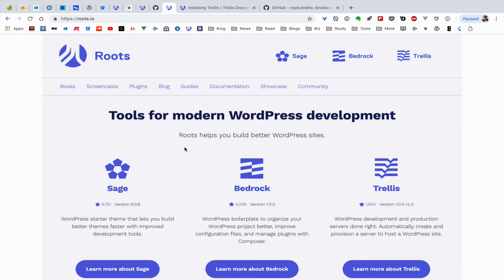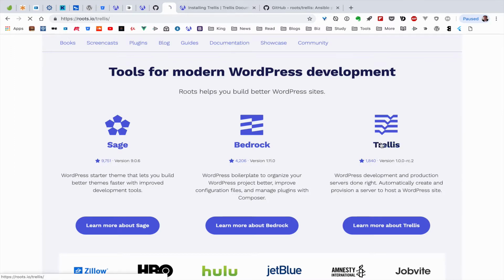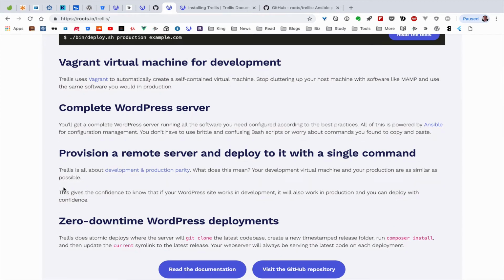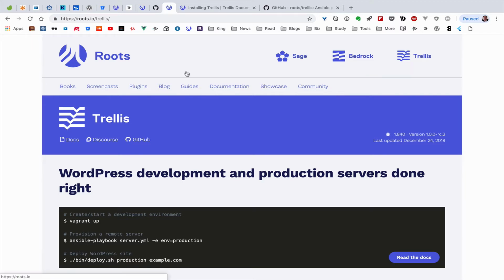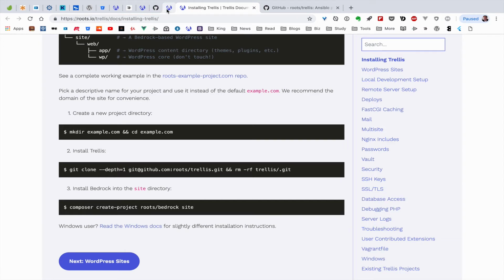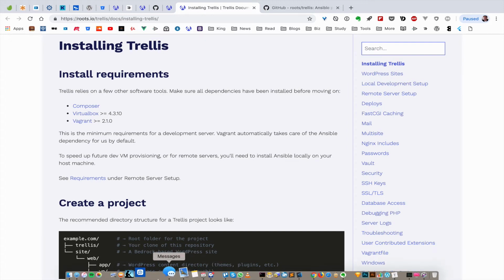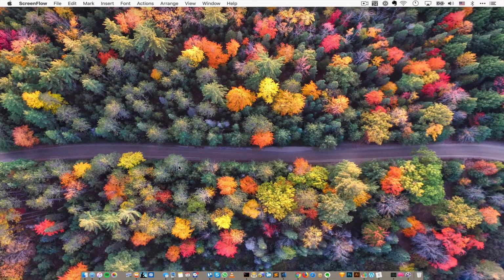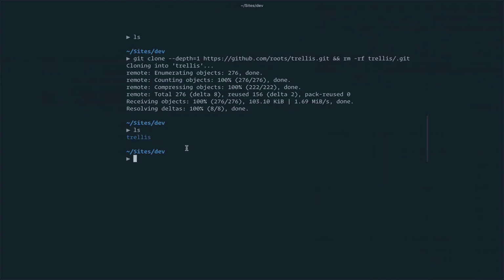Roots for WordPress - 01 - Intro and Trellis Setup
## Roots for WordPress

### Intro and Trellis Setup